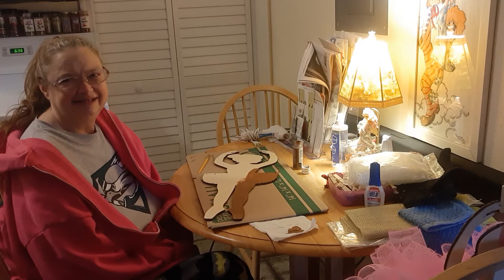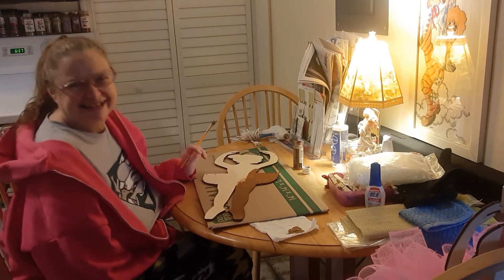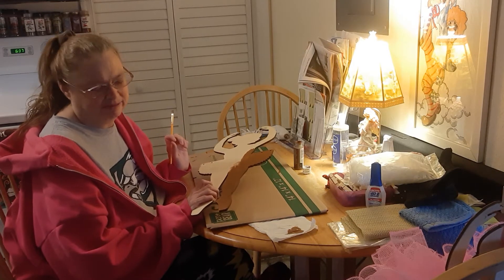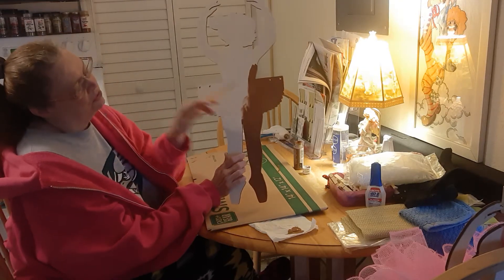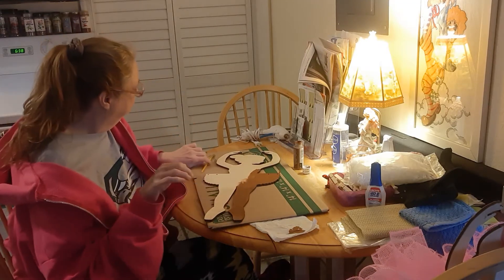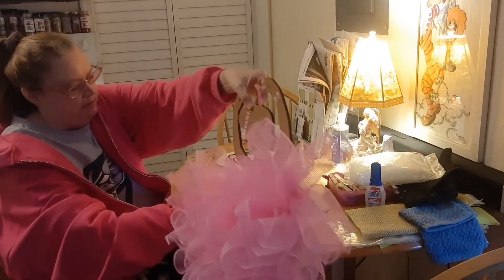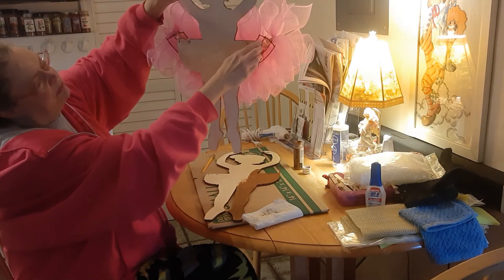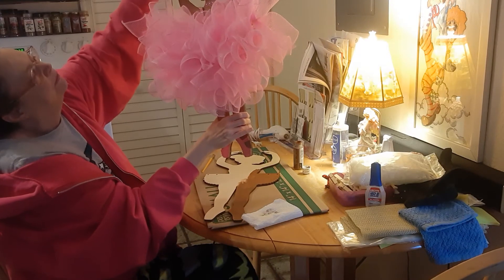How to Make a Ballerina Wreath Step 1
Angie's Scentsational Crafts